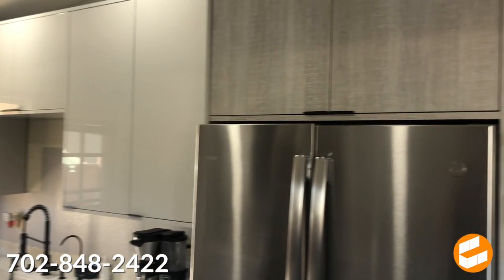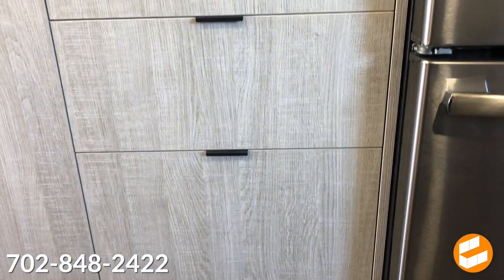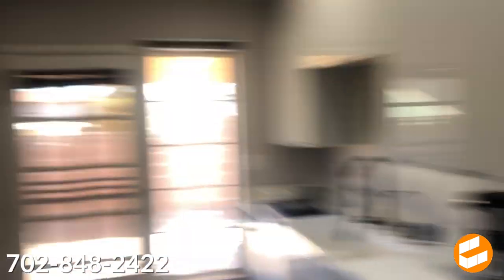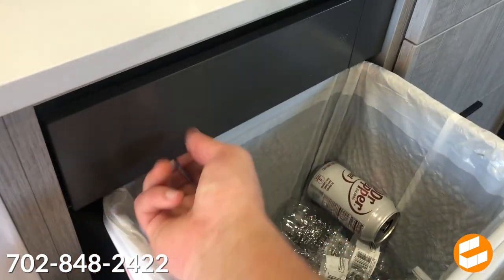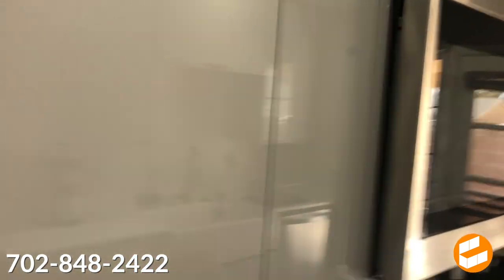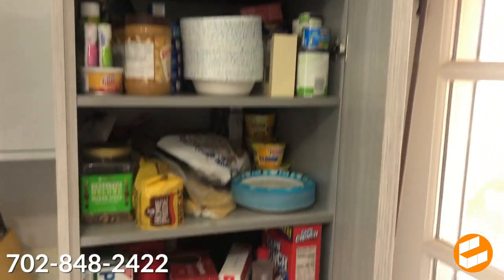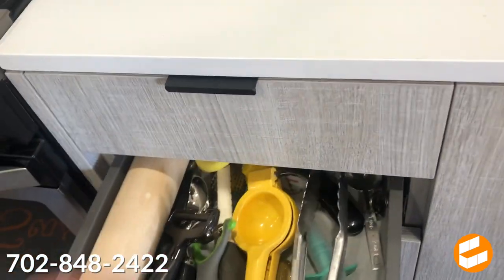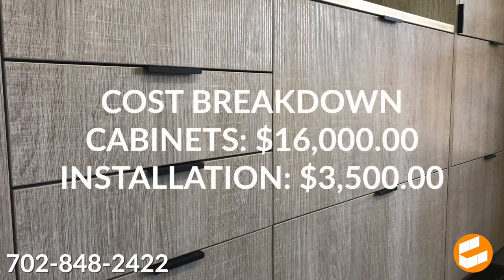Modern Kitchen Cabinets Las Vegas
Call us to schedule a free in home estimate for your modern kitchen cabinets in the Las Vegas & Henderson area .

These modern kitchen cabinets were installed on the north west side of Las Vegas. They featured a two toned look using high gloss and wood textured finishes that are imported from Italy.

All of the hardware is manufactured by BLUM.

Total cost for these cabinets was $16,000.00 plus an additional $3,500.00  for the installation. Manufacturing was completed in 4 weeks and the installation took 4 days.

Our cabinets are manufactured in the United States.

If you'd like more information or have questions about getting your own modern kitchen cabinets here in the vegas valley, give a call at